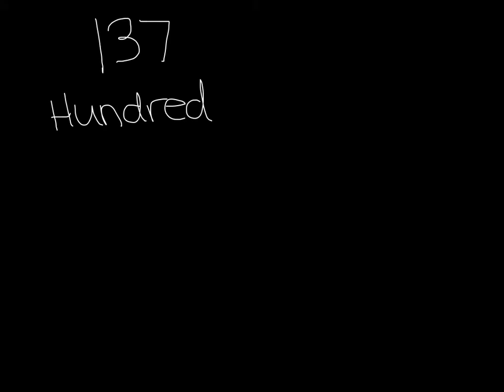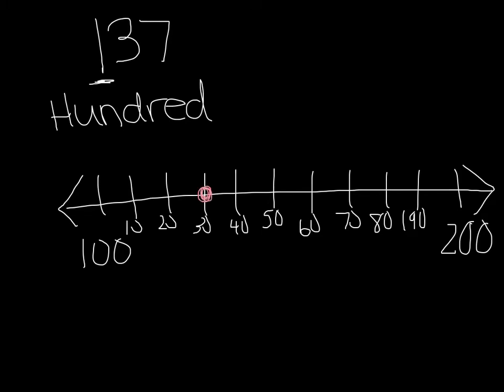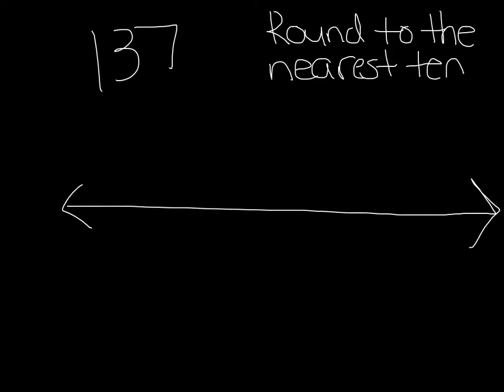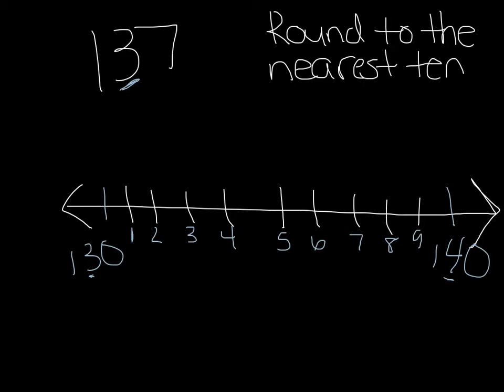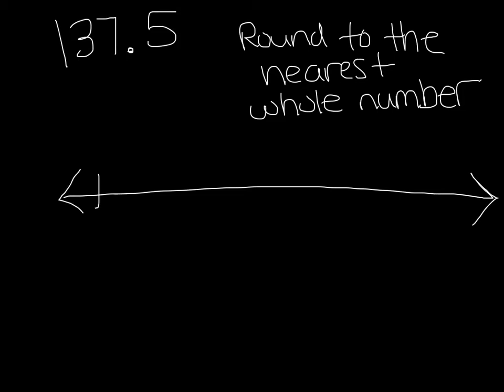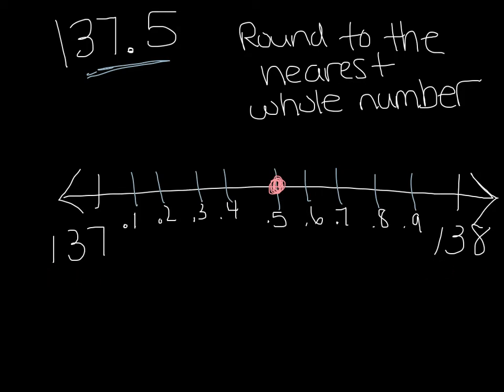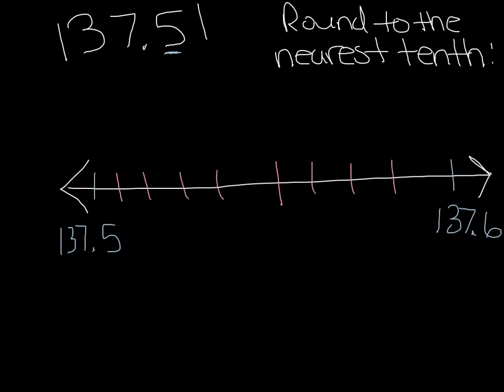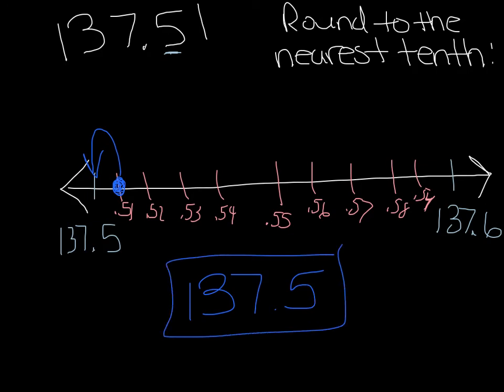Rounding decimals with number lines